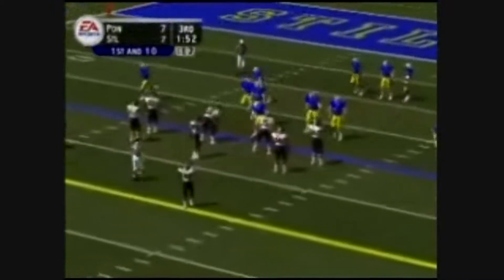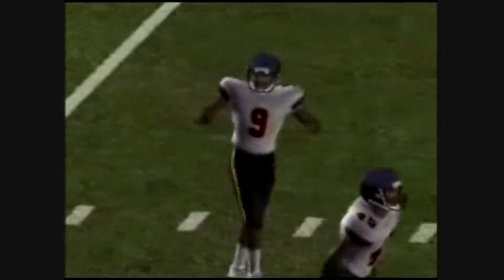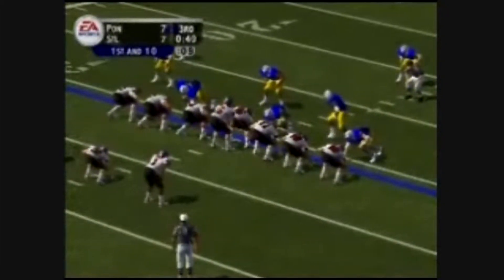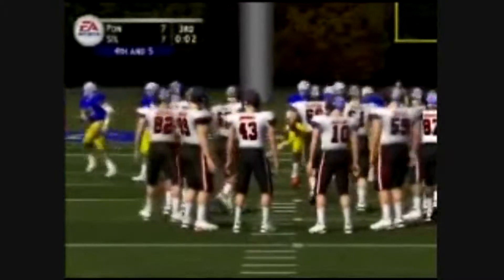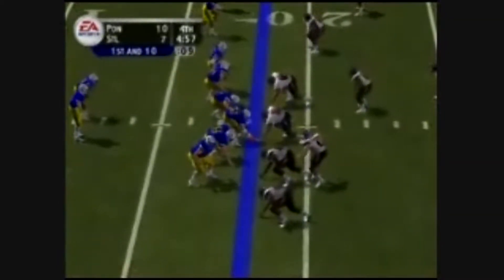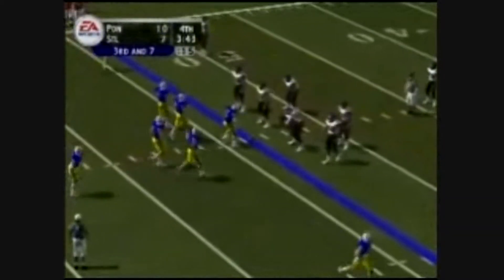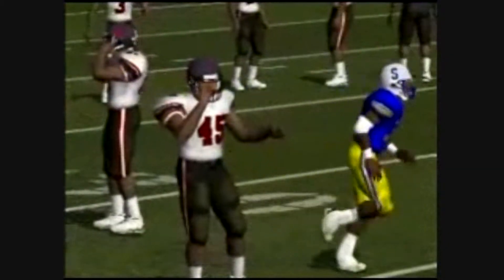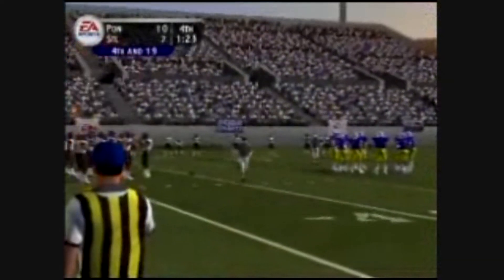Stillwater Vs Ponca City 1981 Part 4